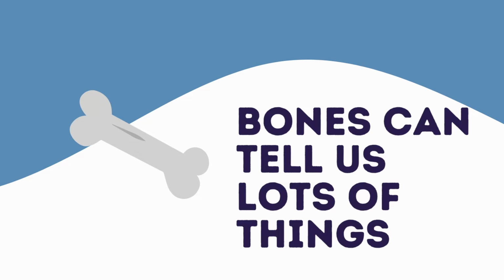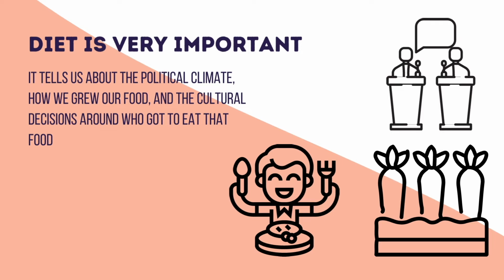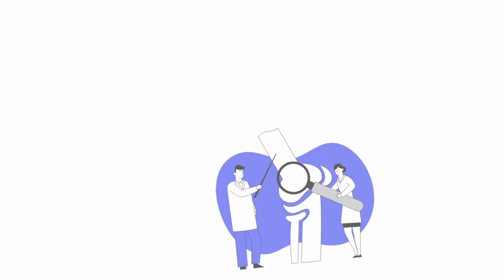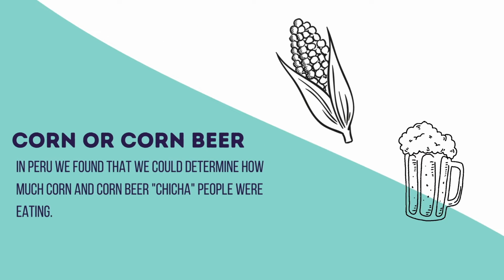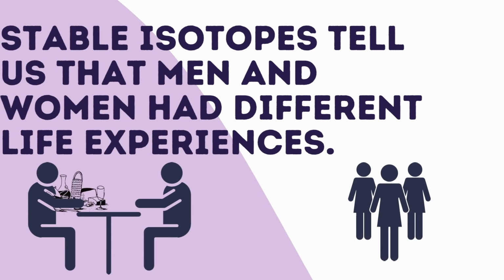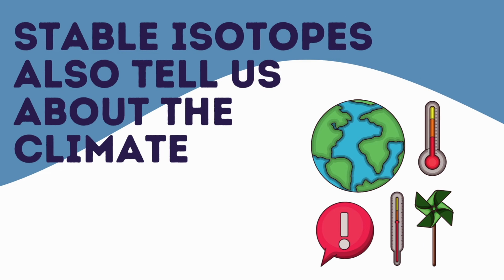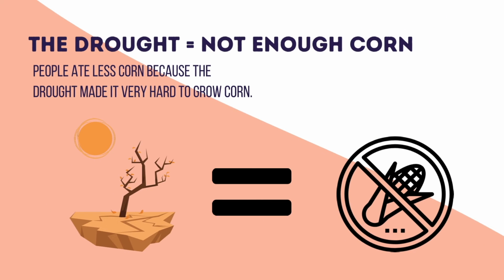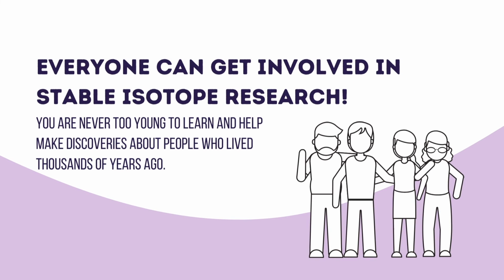Learn more about isotopes with Dr. Tiffiny Tung!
Meet Tiffiny, a kid like you and me, who grew up and became a bioarchaeologist! Tiffiny's father emigrated from China to the United States before she was born. She grew up exploring museums and the outdoors with her father, and discovered her passion for understanding different peoples and cultures. Learn about how she uses archaeology and biology to understand how people in the past lived and why they moved from one part of the Earth to another.

In this video you will learn more about isotopes and how bioarchaeologists use them in their work.